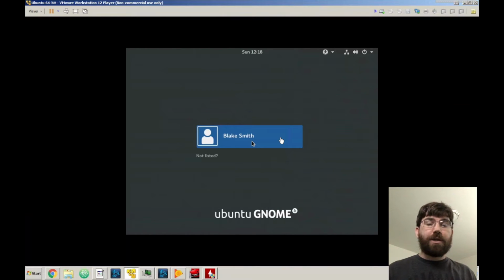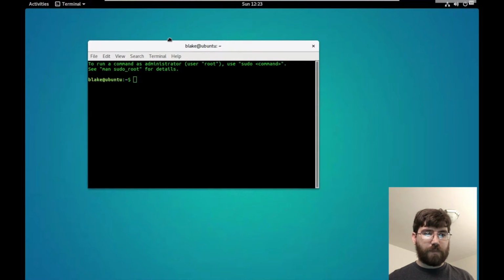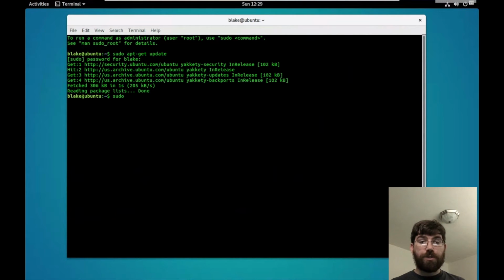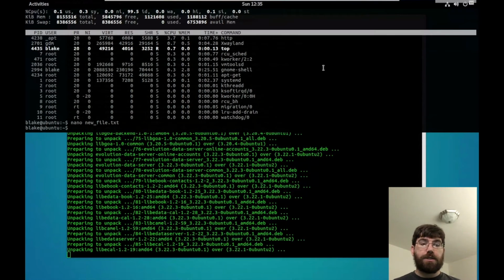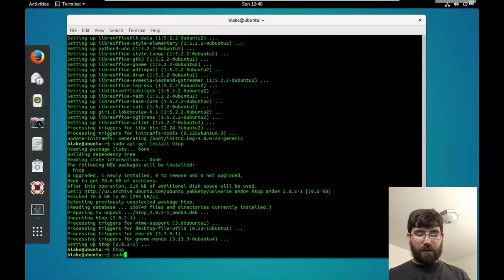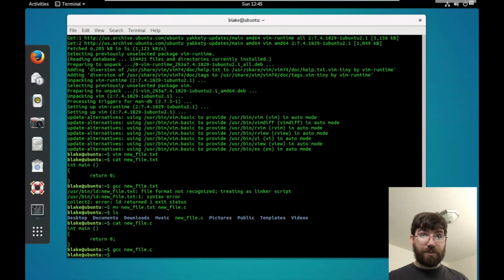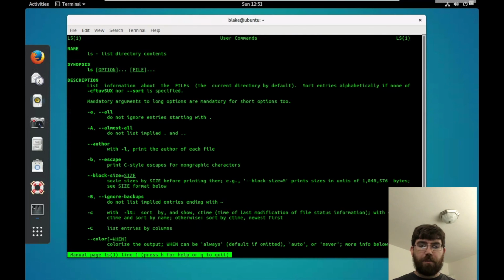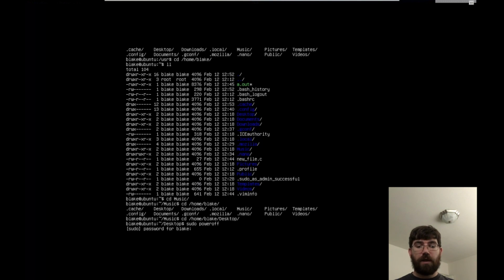BSTSTech: Linux 101. Episode 3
This is episode 3 of our introduction to Linux.  In this video, we will showing off the Gnome 3 desktop environment and the terminal from the perspective of the first time boot.